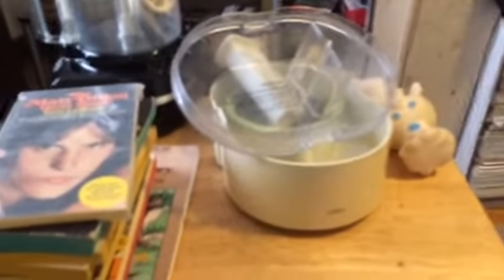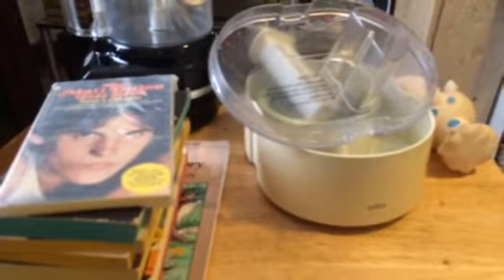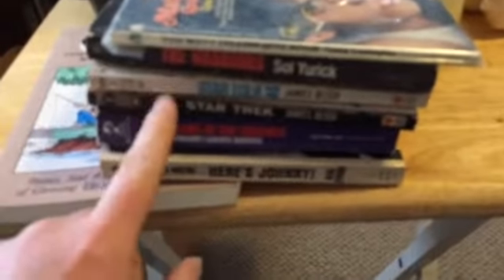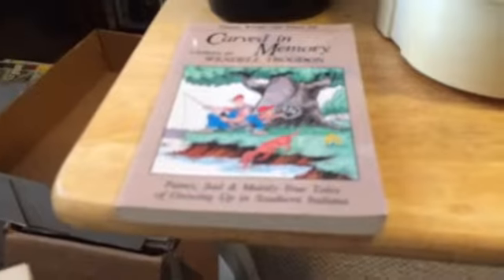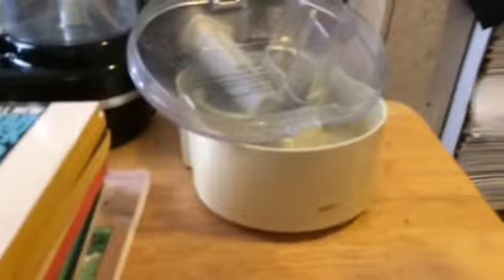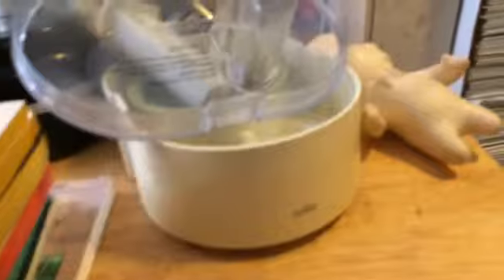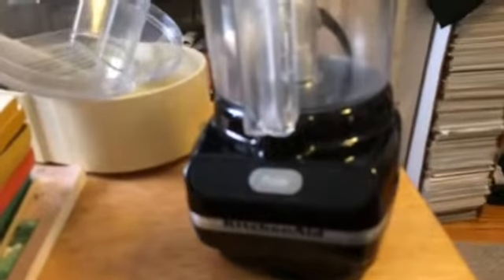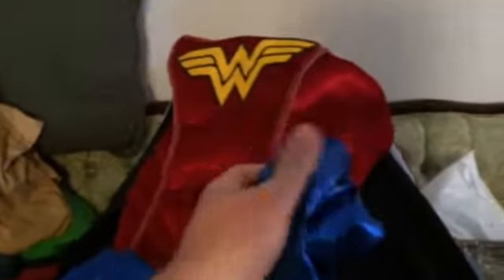Goodwill outlet finds haul - braun, kitchen aid chopper, books, Tshirts, ladies Blazers and coats